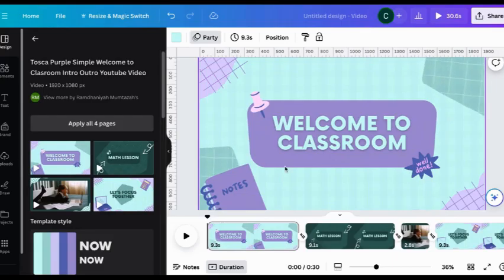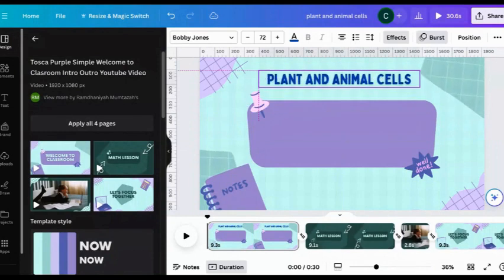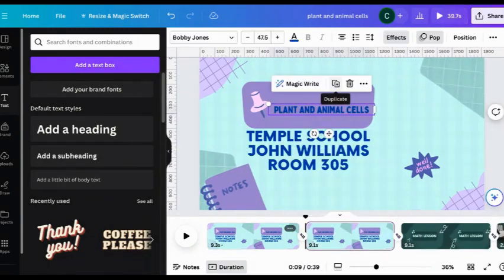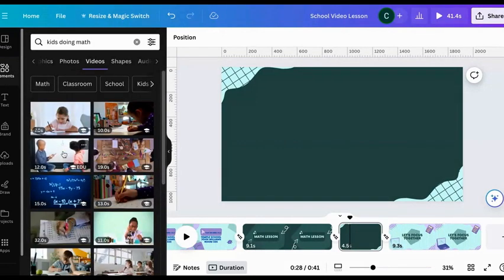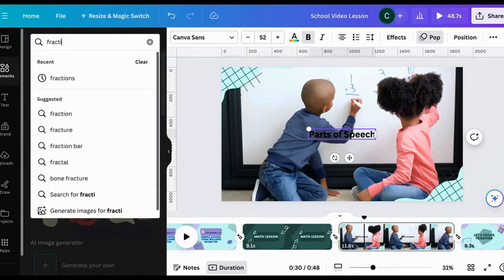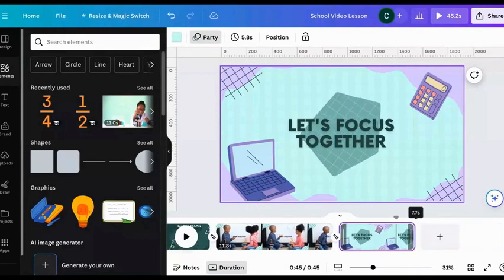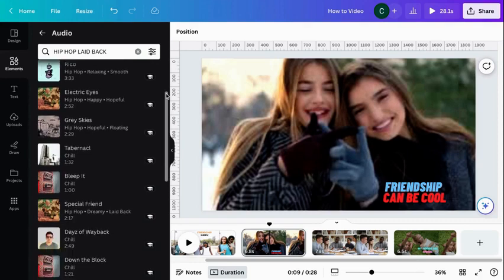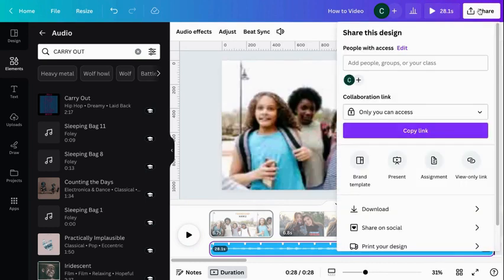Elapsed Time Cool Project | Step-By-Step Tutorial w/ Canva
This is an example video of an elapsed time cool project using a number line that 4th grade students can create to demonstrate their understanding of elapsed time.
This cool project develops 21st-century skills in your students!

•Student Empowerment: Watch your students take charge of their learning as they visualize calculating elapsed time through a video project where they show what they know.

🎬 Ideal Formative Assessment: This project is perfect to use as formative assessment to give timely feedback to your students.